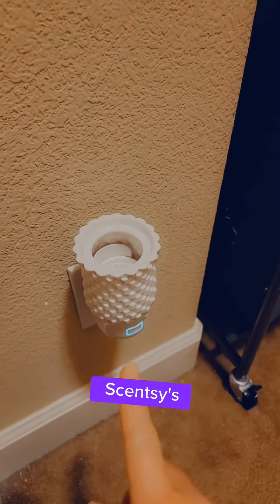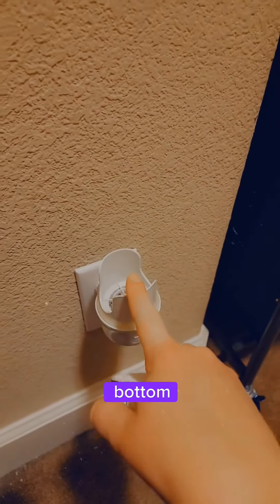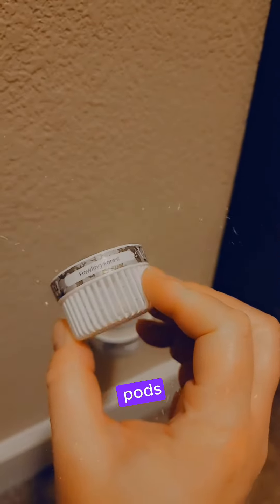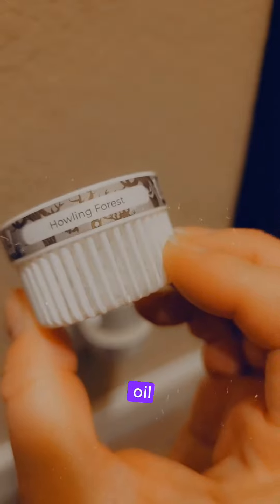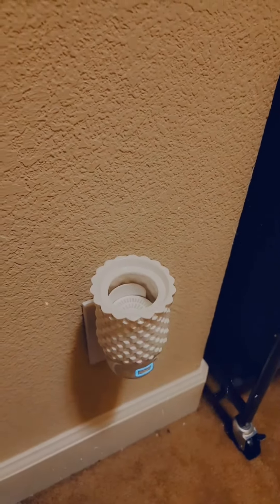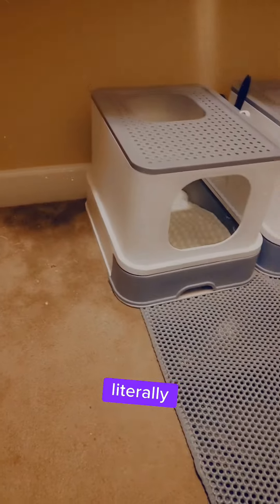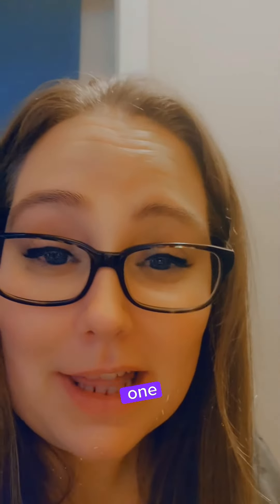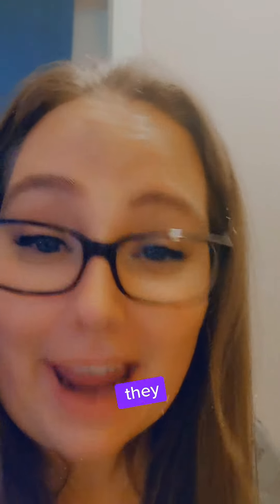Stinky litter box problems?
Hi Everyone!

In today's video I'm sharing my favorite fragrance duo to tackle that stinky litter box.

Scentsy's Wall Fan Diffuser & Pods.

This spill proof, no mess fragrance delivery system is a life saver in our home. With two new cats and two young children, we need safe, easy to use products that won't make life more complicated.

If you have animals or young kiddos you need this!

Did you know the first thing someone notices about your home is the smell?!!

I'm here to help you keep your home, car, and if you're like me messy kiddos and all the things smelling good.

If you're not sure what scents to start with you can take my - Discover Your Scent Profile Quiz here👇🏻👇🏻👇🏻